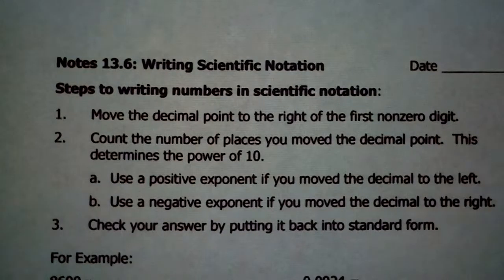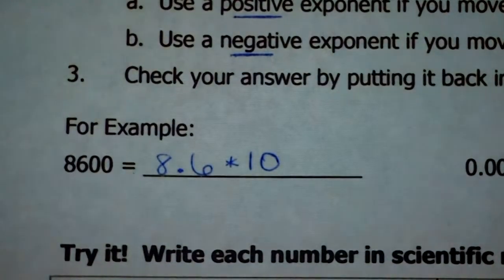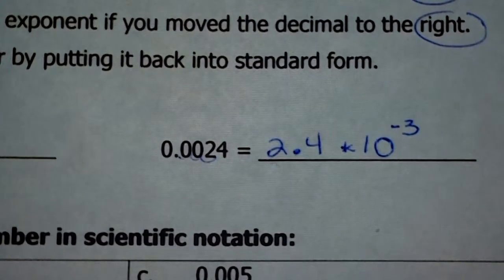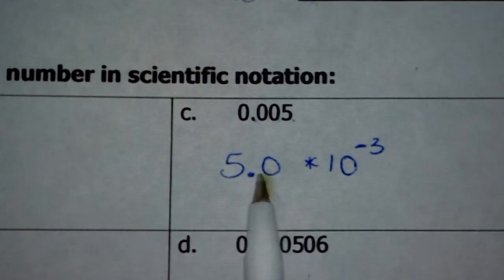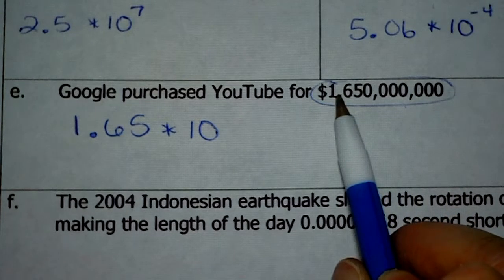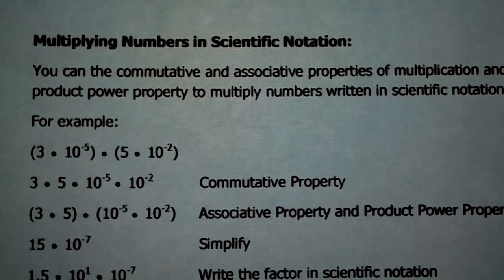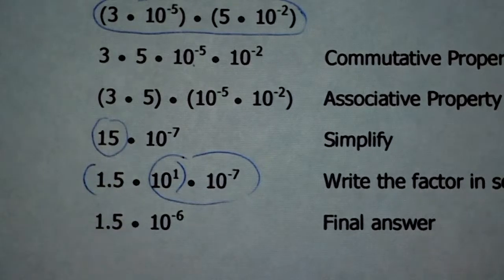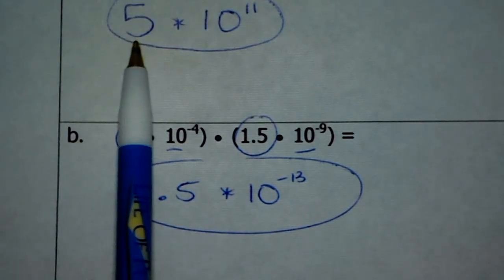PA Lesson 13.6 Writing Scientific Notation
Writing Scientific Notation